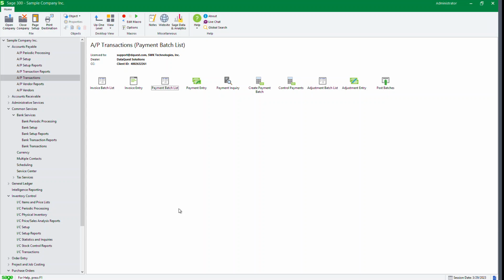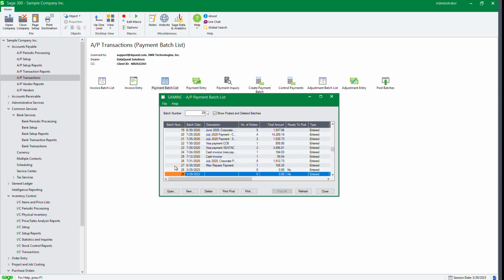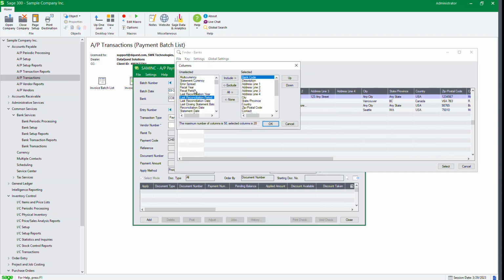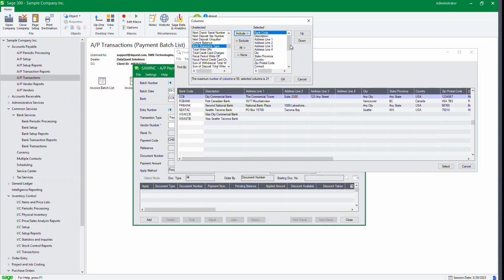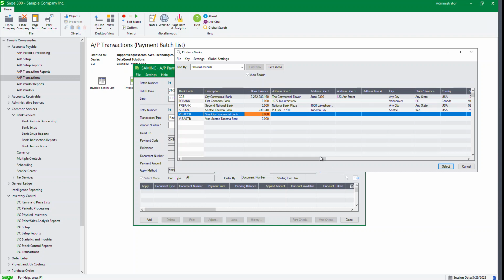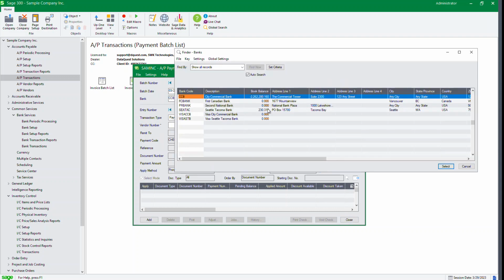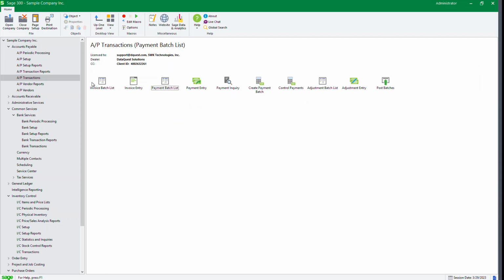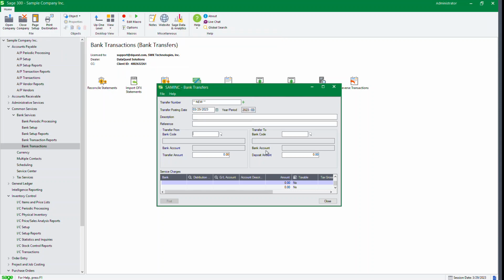DataQuest - Marga's Minis - Adding Book Balance Column to Finders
Mark Binkley, the man behind the curtain has yet another tip to help Marga's life a little easier within Sage 300.  This tip teaches you how to add the book balance on any screen where a bank might show within Sage 300.